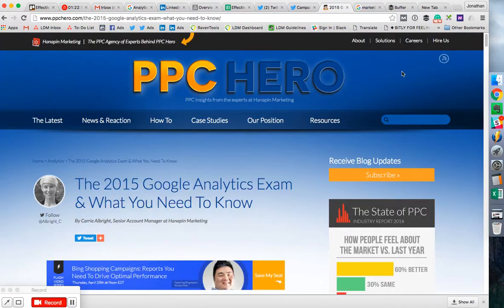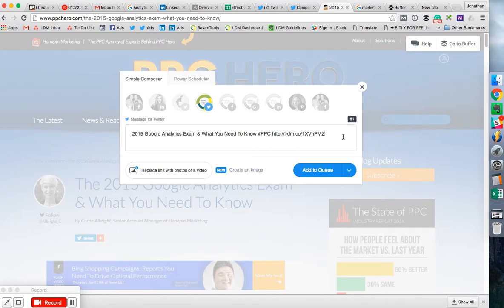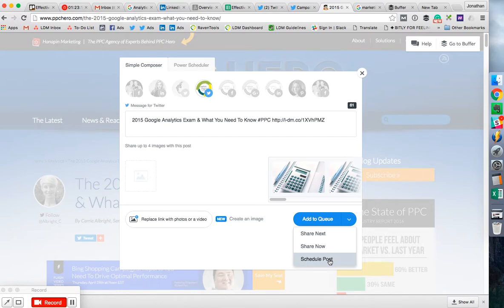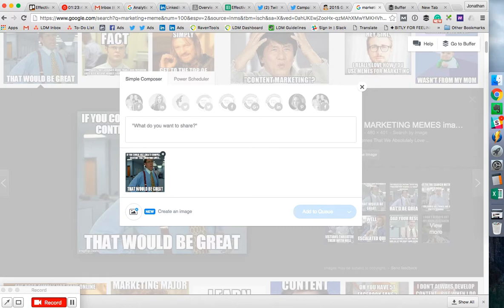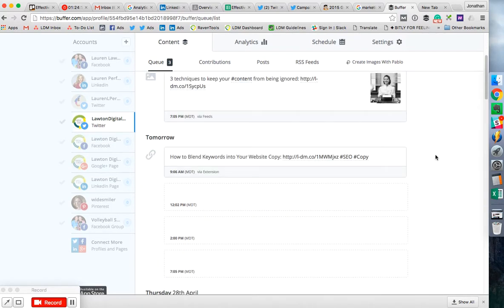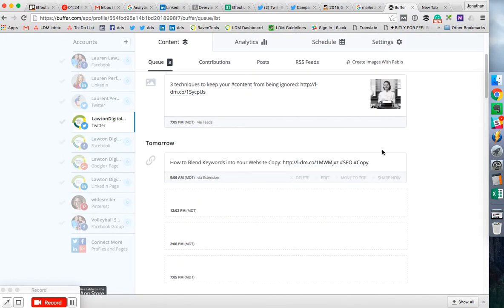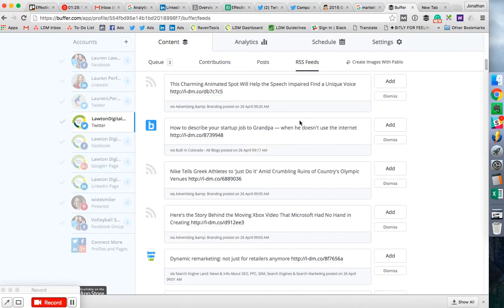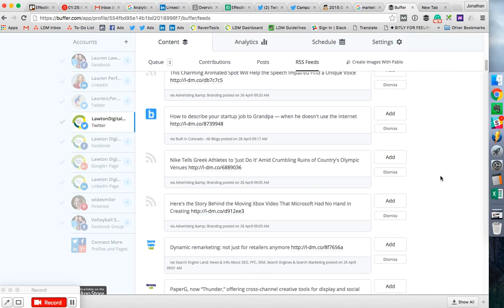Buffer Tutorial: How to Use Buffer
This is a quick overview of the most useful features we've found from Buffer, the social media tool. See how you can use the tool to make your life easier.